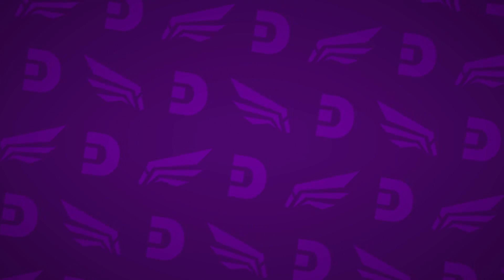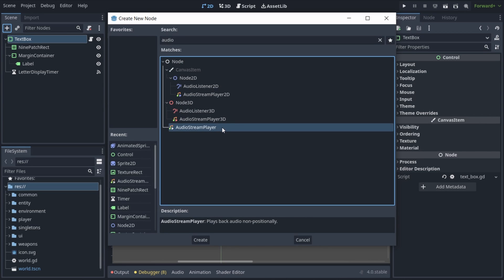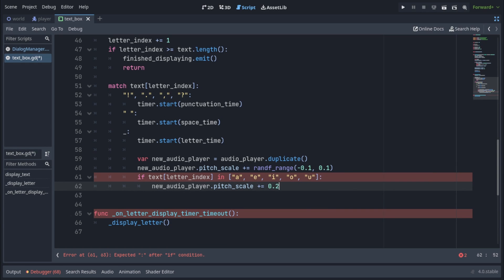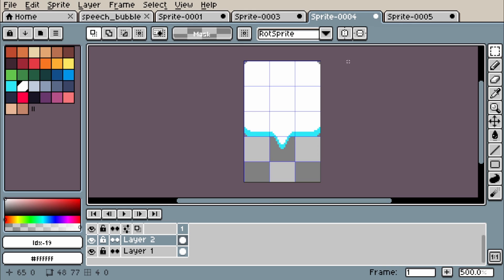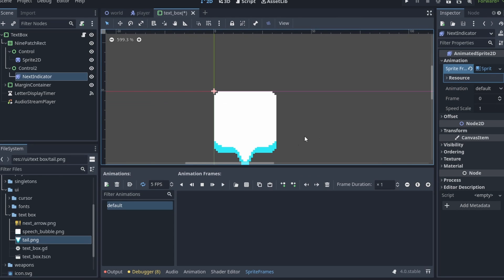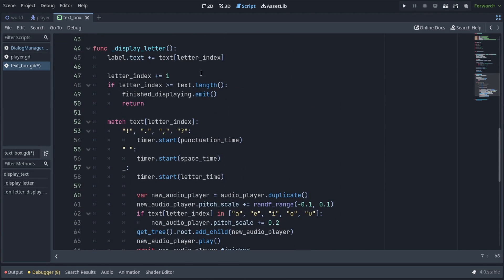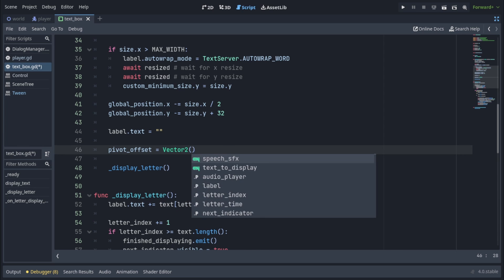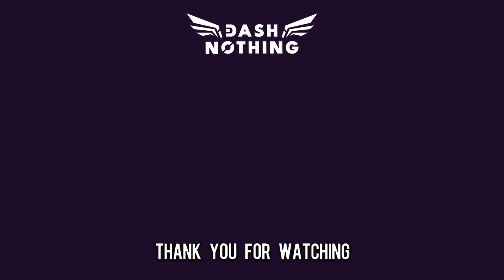Speech Sound Effect with Text Box | Let's Godot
Let's polish our text boxes and dialog system with talking sound effects like those seen in games like Animal Crossing and old school RPGs. Also, we will add next line indicator, a smooth scale animation and more nifty stuff to complete A Short Hike inspired dialog box. :)

🎵 Tropicala - ConcernedApe
🎵 Journey Of The Prairie King - Final Boss & Ending - ConcernedApe
🎵 In The Deep Woods- ConcernedApe